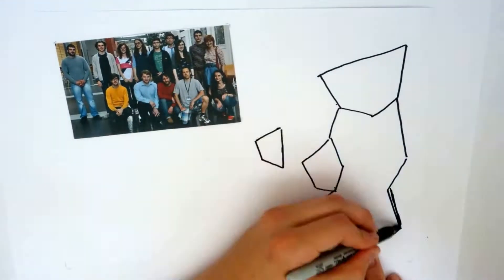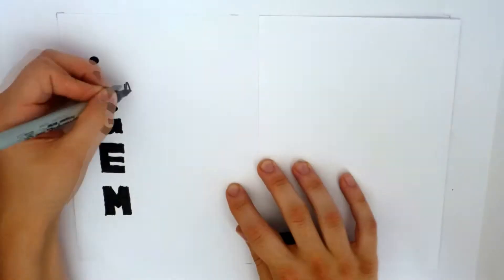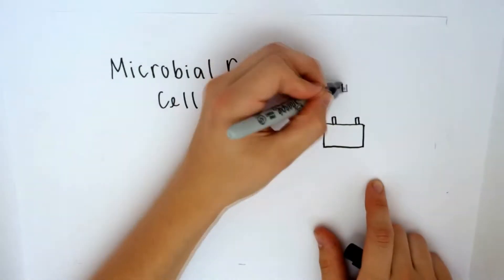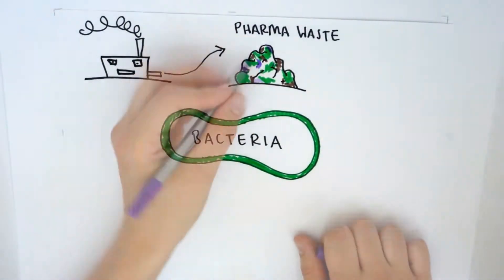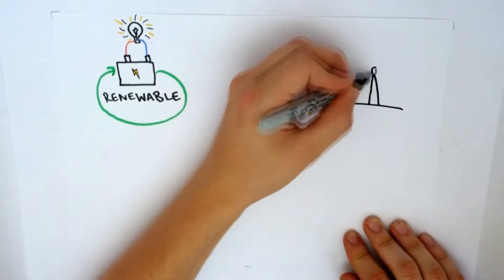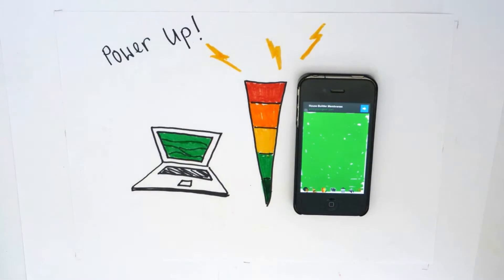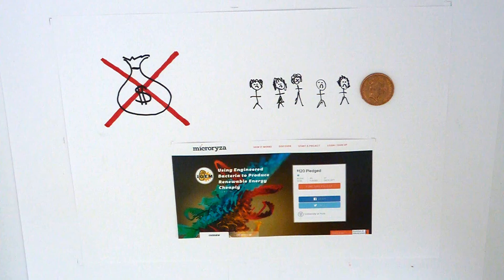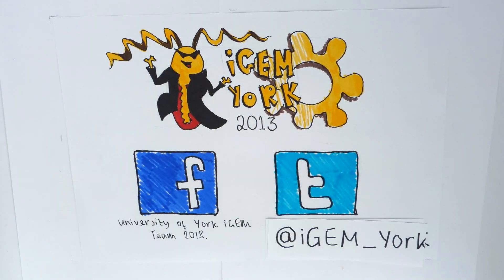Improving Microbial Fuel Cell Technology -- iGEM York 2013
We envisage a world when our greatest source of power comes from the smallest organisms on earth, when your mobile phone may one day be powered by synthetically engineered microorganisms, and when non-renewable energy is a thing of the past.

Wiki: Coming soon!